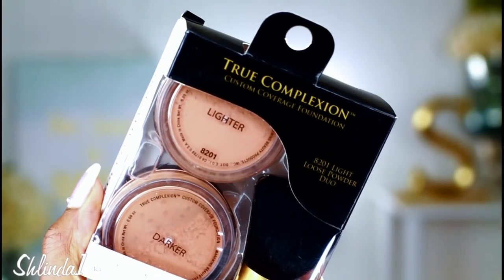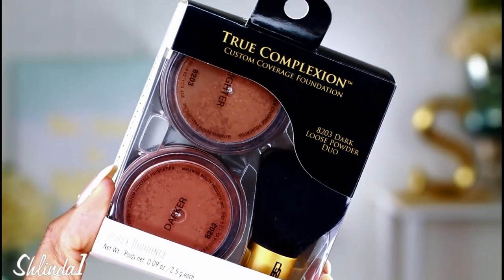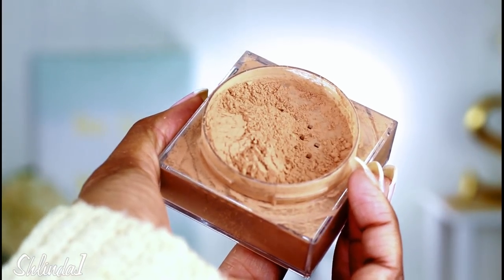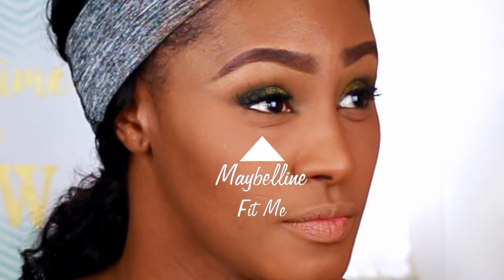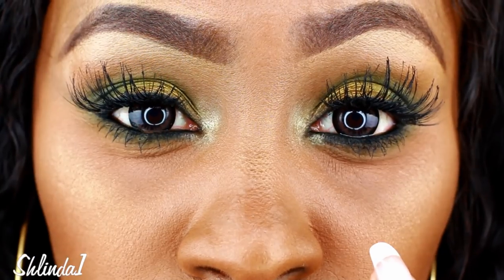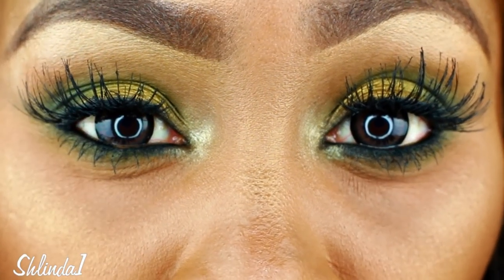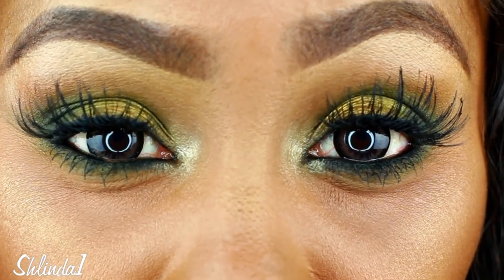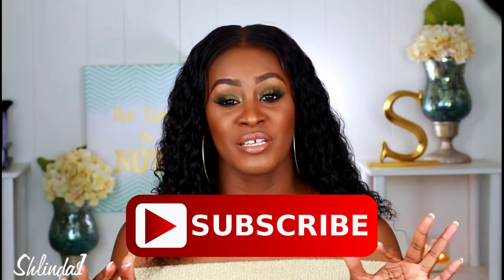DRUGSTORE TINTED LOOSE SETTING POWDER SMACK DOWN FOR ONLY $7.99! | Shlinda1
Hello Dreamers, You know there is nothing better than a good ole smack down. What makes this even better its for dark melanin skin and they are both from the drug store and only $7.99. Leave a comment below and let me know which powder you like best!

Maybelline Fit Me in #35
Black Radiance True Complexion Loose Powder in Light

Face:
Clinique Moisture Surge Gel Moisture
Bobbi Brown Skin Long Foundation in Cool Almond
Nars Soft Matte Concealer in Amande
Becca Multi Tasking Perfecting Powder in Deep Bronze
Ofra Nikkie Tutorials Highlighter in Blind the Haters
Mac Skin Finish in Dark Deepest

Eyes:
Mac Pro Long Wear Paint Pot Primer in Groundwork
Kat Von D Lock It Brightening Powder in Peach
Morphe Dare to Create 39A Palette
Everlasting Eyelashes in Amber

Lips:
Ofra Lipliner in Chestnut
Fenty Lip gloss